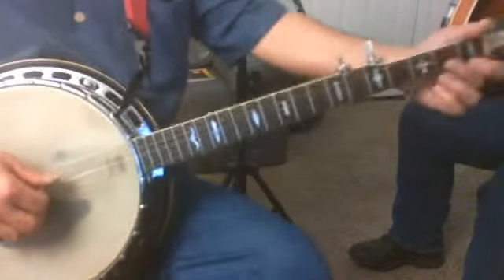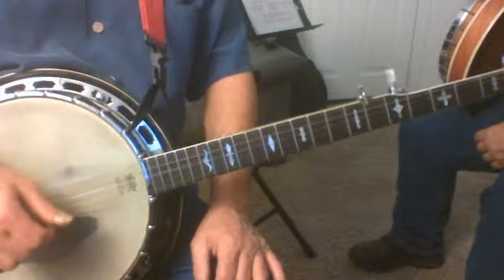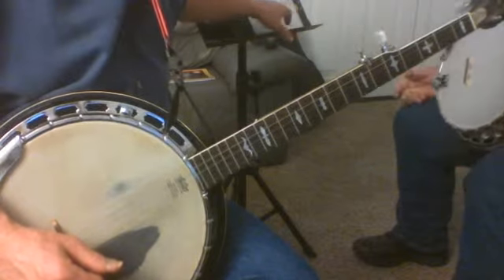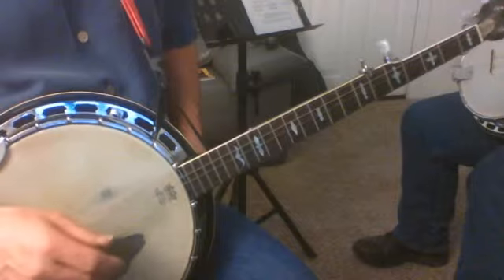kenny banjo forward roll w/ thumb video from November 6, 2013 2:09 PM